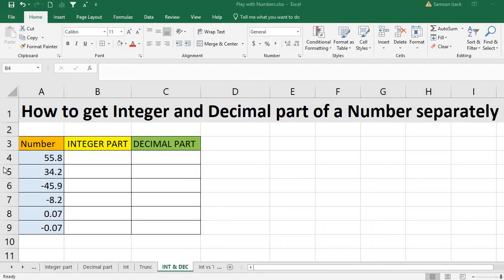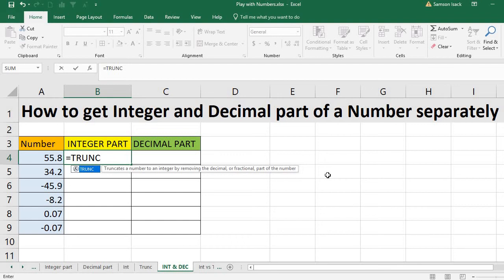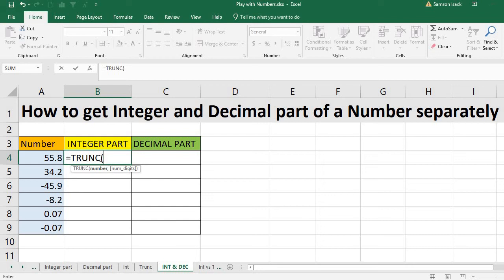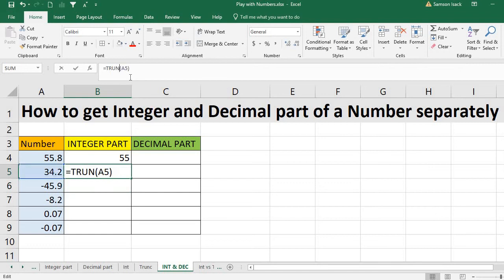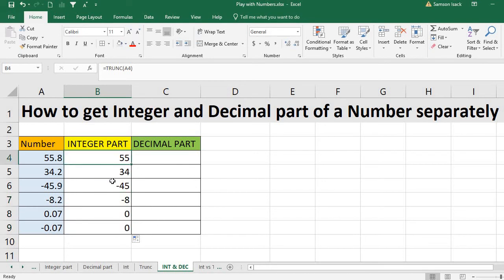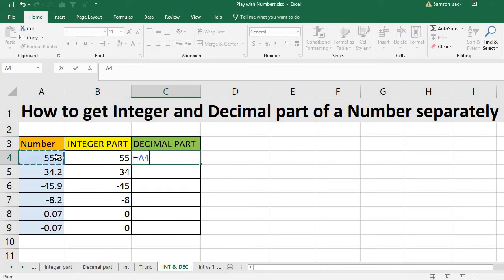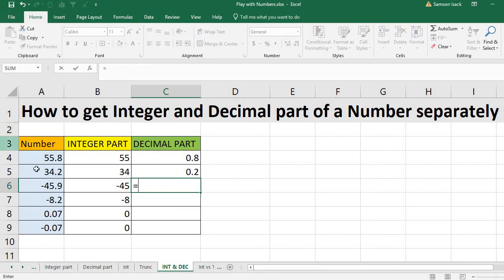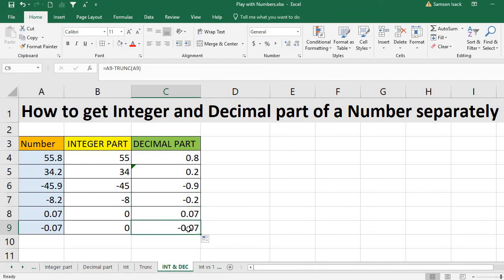EXCEL: How to get Integer and Decimal part of a number separately in excel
EXCEL: How to get Integer and Decimal part of a number in excel